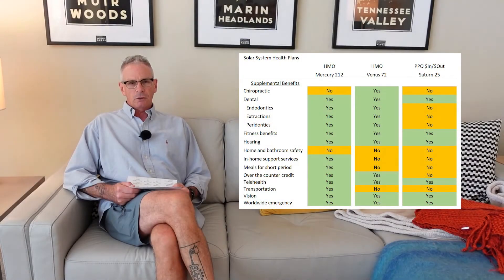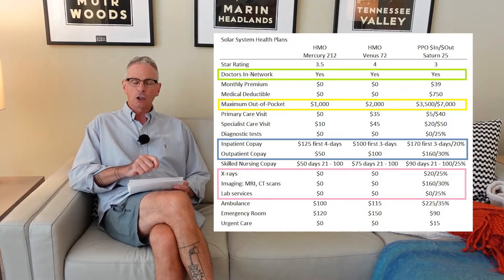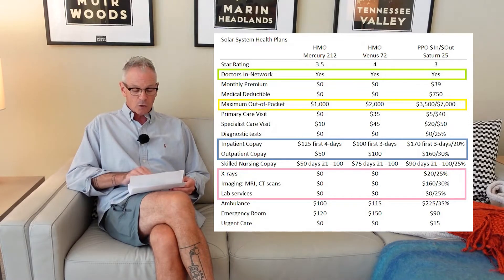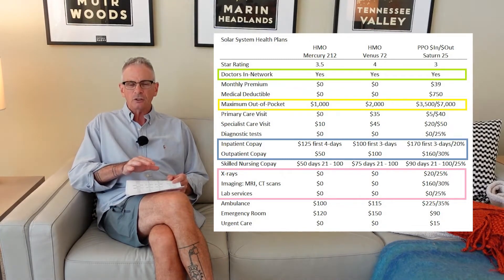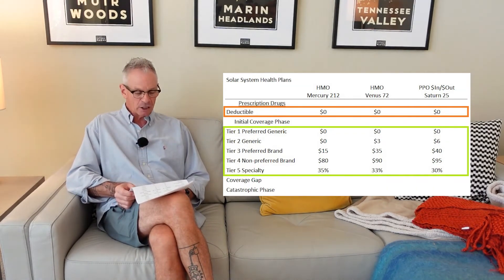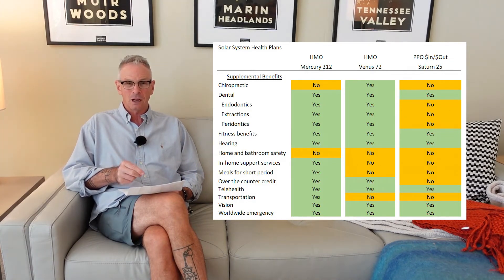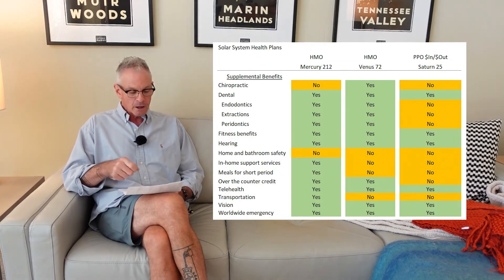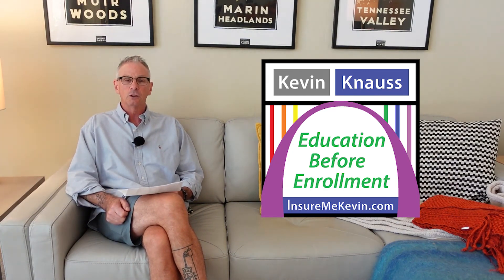Creating a spreadsheet to compare Medicare Advantage plans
I like to create a side by side comparison of Medicare Advantage plans that includes medical, prescription drug, supplement benefits costs.